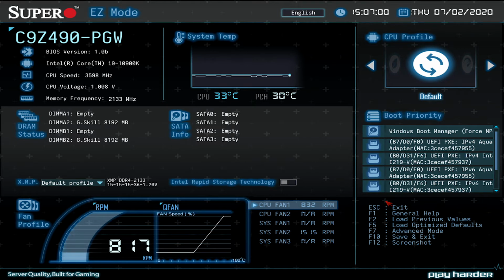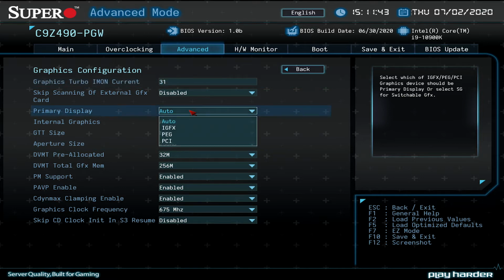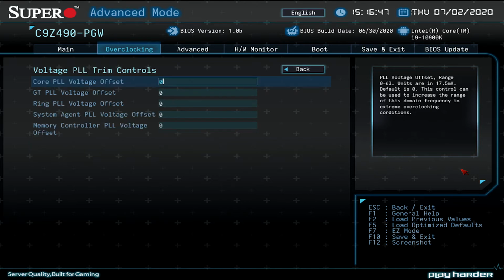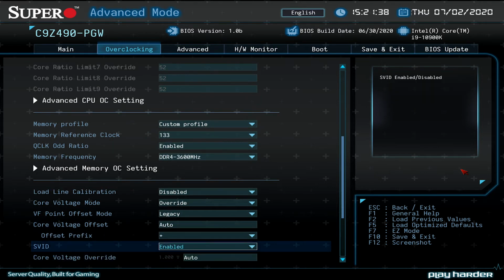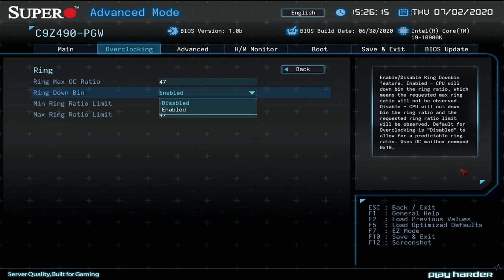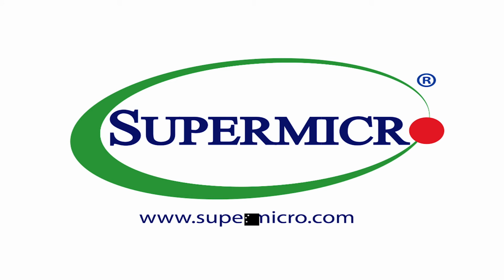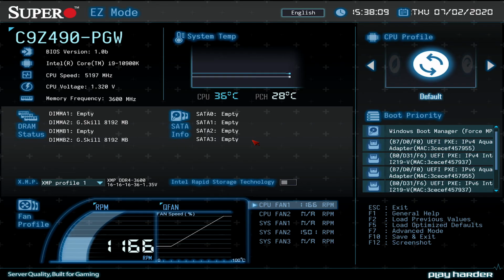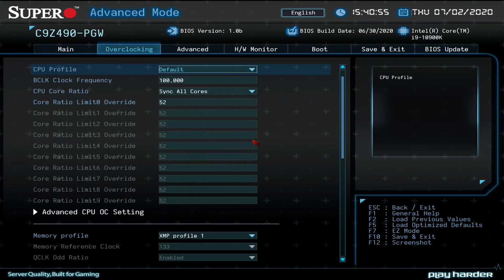Supermicro SuperO C9Z490 PG & PGW BIOS (Intel Z490) Overview and Overclocking Guide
Here's our Supermicro SuperO C9Z490 PG & PGW BIOS (Intel Z490) Overview and Overclocking Guide